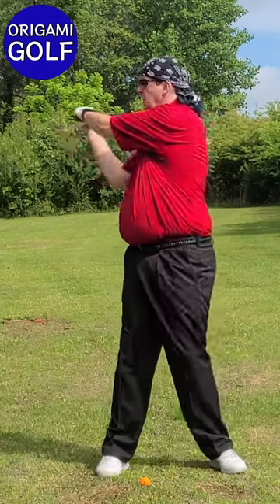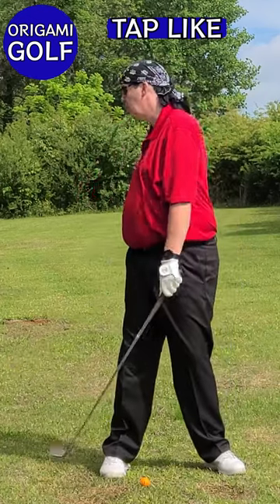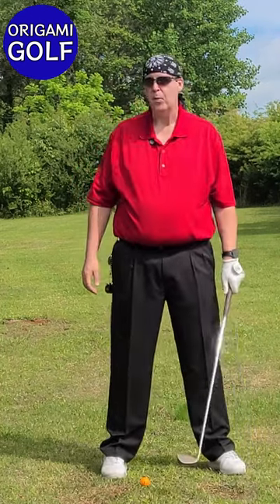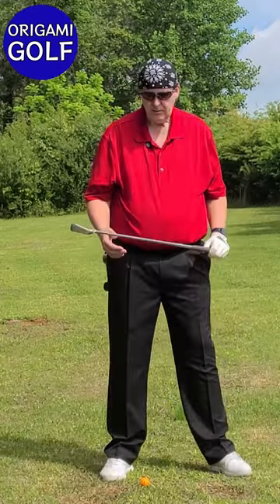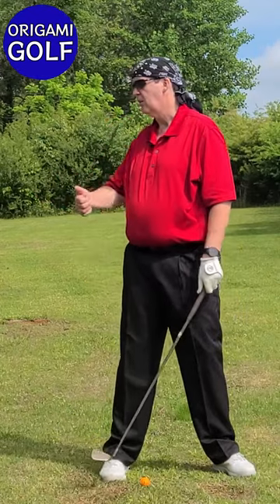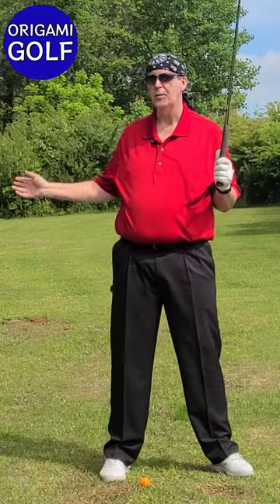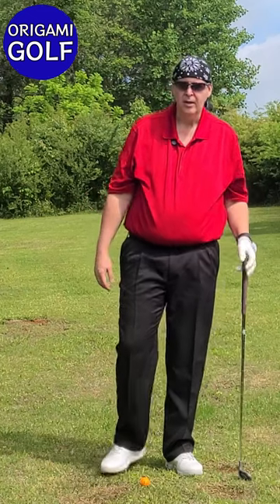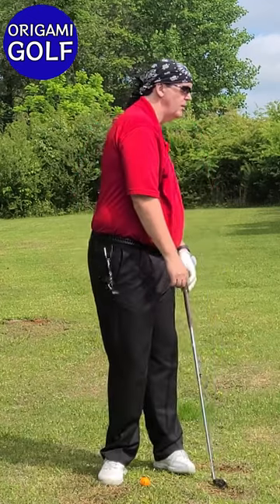Mastering Golf Tempo: Turn Drills for Perfecting Your Swing #2 ep88 | right foot | practice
OK, now we're going to work on our tempo in our turn. We'll borrow a few drills from our Trailfoot series and adapt them for our tempo. If you haven't watched the Trailfoot series, I recommend you watch it. It's not completely necessary, but it will help you understand what's going on here.

Drill Steps:

Take a pipe and put it across your chest.
Turn back using your shoulders, not your hips or feet.
Feel your Trailfoot twisting against the ground.
When your Trailfoot can't twist anymore, initiate your downswing.
Use your Trailfoot as your trigger: turn and twist, then downswing.
Key Points:

Focus on your shoulders for the back turn.
Experiment with different speeds to find your comfortable tempo.
No pause at the top; overcome inertia with smooth motion.
Tips:

Practice with a pipe first, then with a club.
Try different tempos: fast, slow, and everything in between.
Use your Trailfoot to gauge when to turn forward.
Remember, each golfer has their unique tempo. This drill will help you find and perfect yours. Happy practicing!